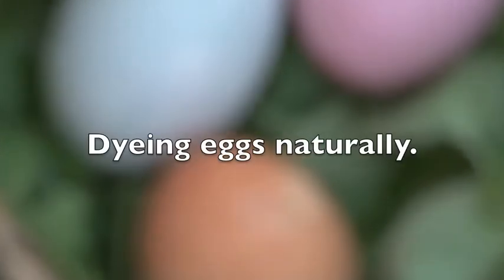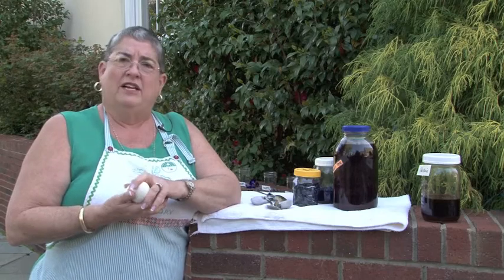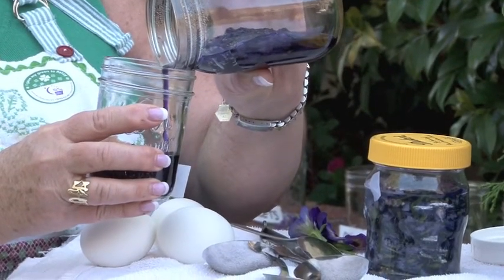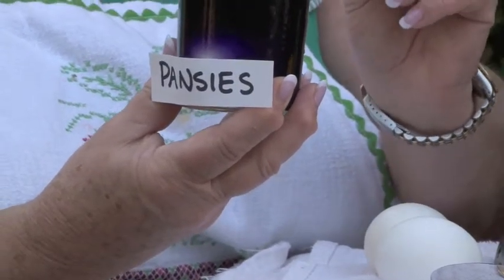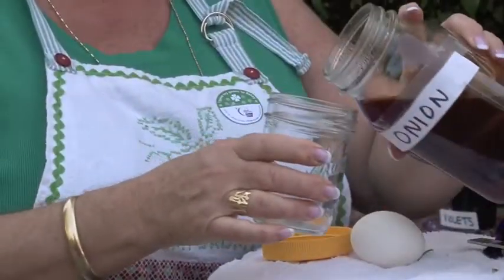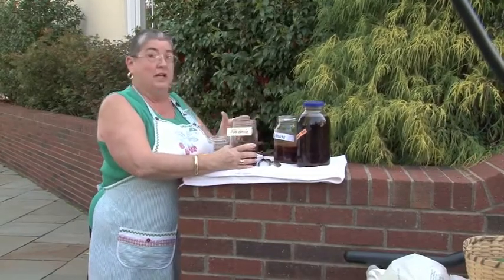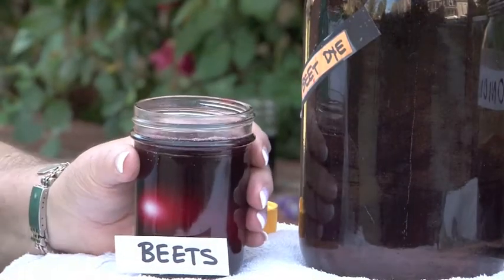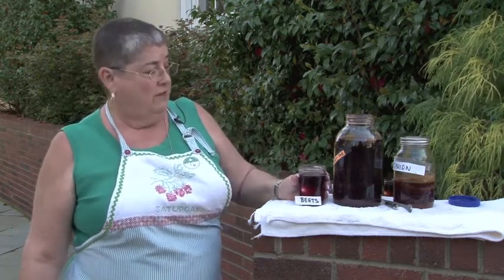Dying easter eggs naturally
Kay Hirst, with the Rowan Museum, explains how to dye easter eggs using items found in nature.